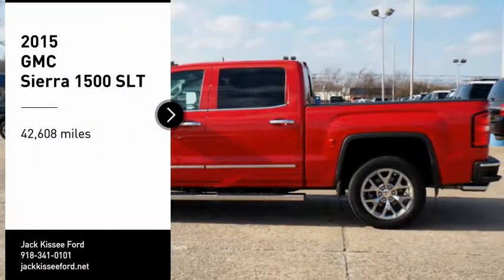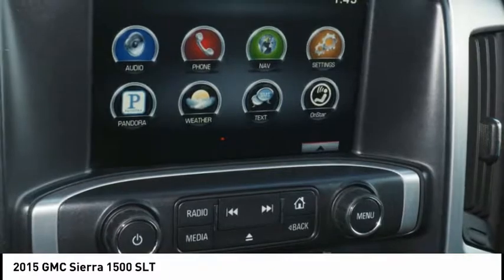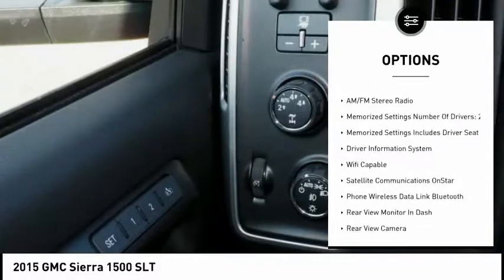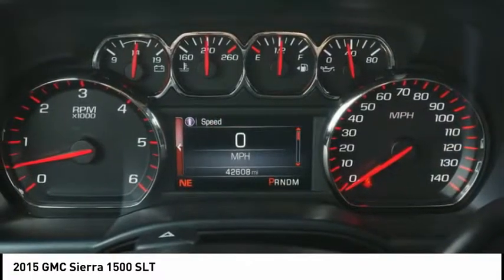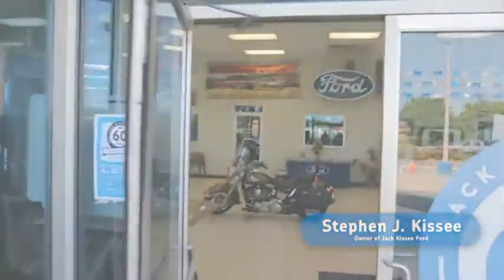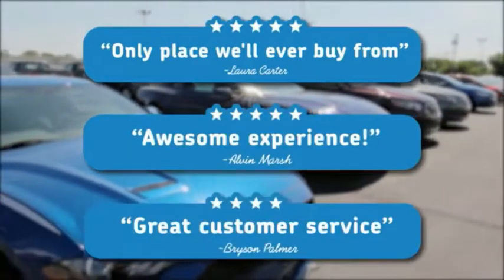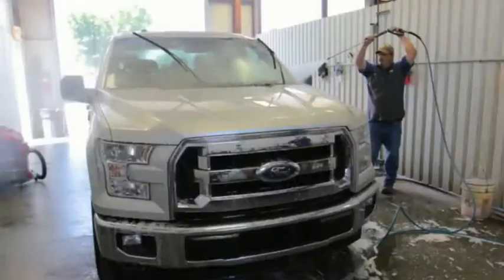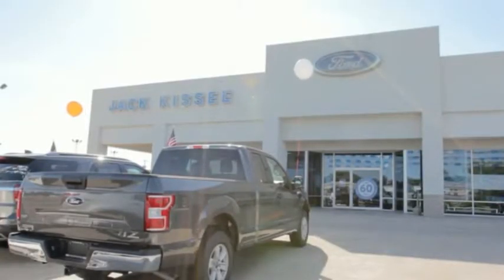2015 GMC Sierra 1500 Claremore OK 20116A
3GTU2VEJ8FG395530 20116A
2015 GMC Sierra 1500 SLT

When you're ready to upgrade your ride, opt for this 2015 GMC Sierra 1500 SLT, which includes features such as remote starter, backup camera, Bluetooth, a navigation system, a leather interior, braking assist, dual climate control, heated seats, a power outlet, and hill start assist.  It has a 8 Cylinder engine.  We've got it for $36,895.  This one's a keeper. It has a crash test safety rating of 5 out of 5 stars.  Complete with a sleek red exterior and a jet black interior, this vehicle is in high demand.  The included bed cover means your stuff can stay dry.